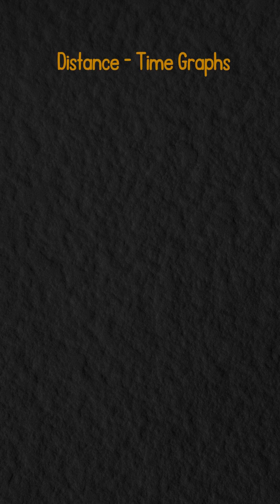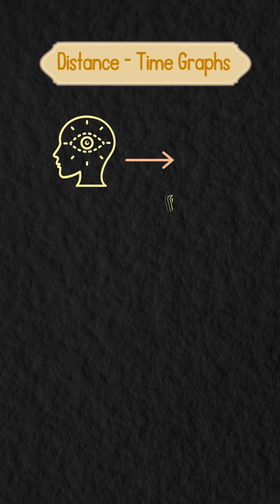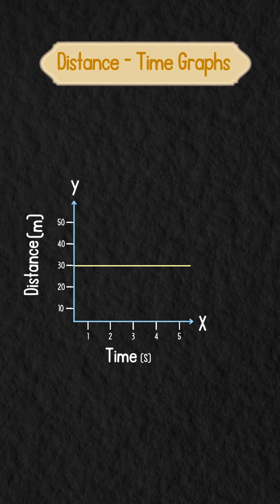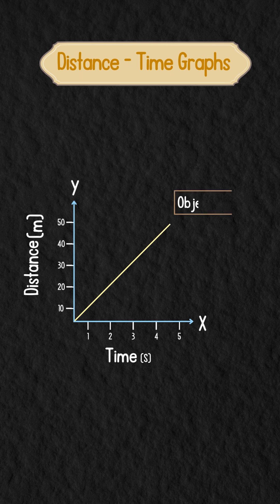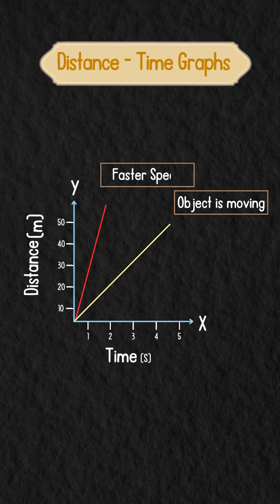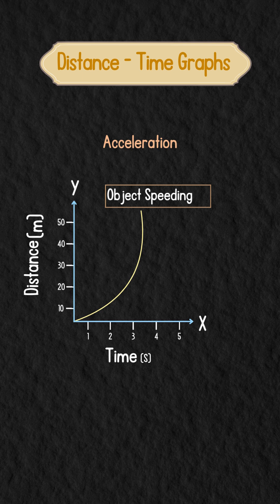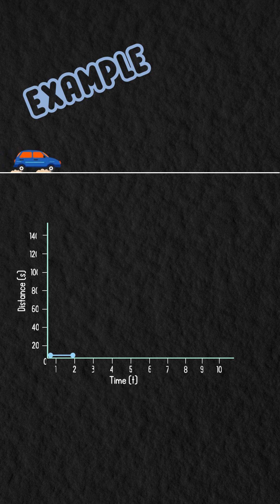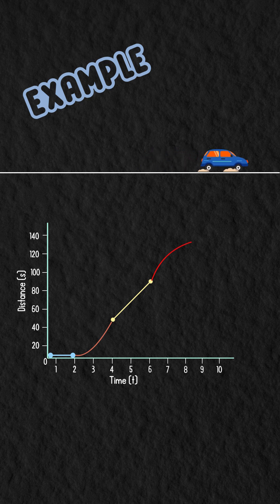Distance - time graphs | IGCSE | GCSE | Edexcel oneminutelearning 21 physics | Revision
This video covers:

 - What are distance-time graphs
 - How to interpret distance-time graphs
 - What do the different gradients of the line mean (covering object at rest, object in constant motion, acceleration, and deceleration)

Very Helpful for quick revision of Distance - time graph. Covered as part of the chapter on motion.

General info:
Suitable for GCSE and IGCSE physics courses
All relevant for KS3, AQA, Edexcel, OCR 21st Century, OCR Gateway.

👉 Watch now and start leveling up your learning, one minute at a time!